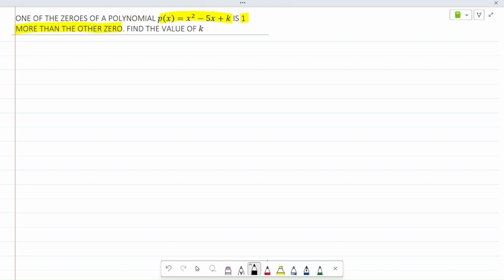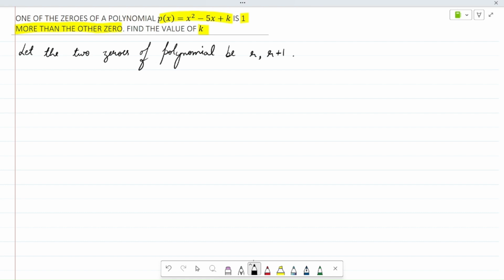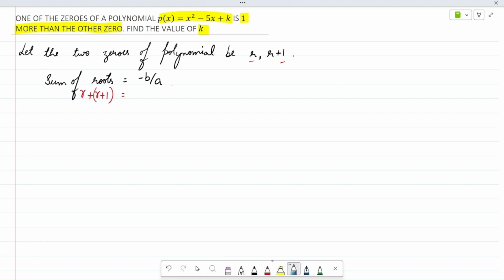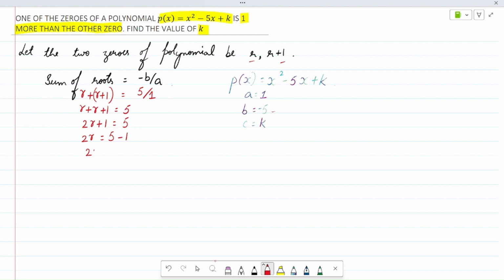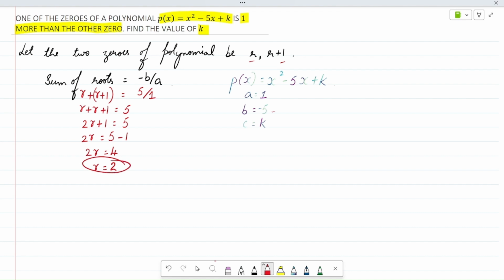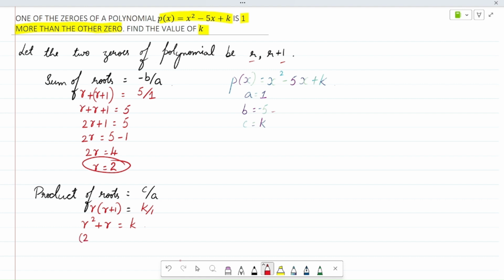POLYNOMIALS Grade 10 Mathematics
ONE OF THE ZEROES OF A POLYNOMIAL p(x)=x^2−5x+k IS 1 MORE THAN THE OTHER ZERO. FIND THE VALUE OF k